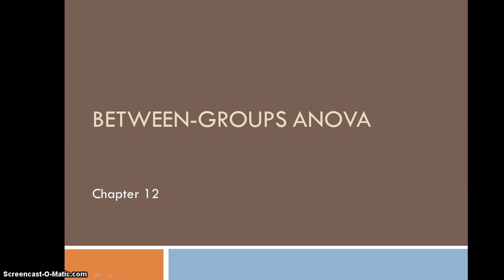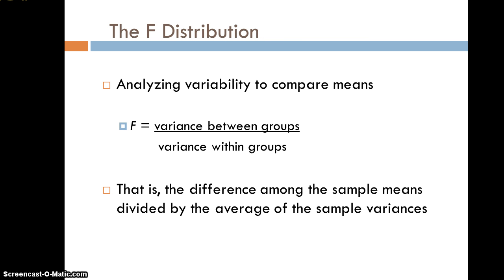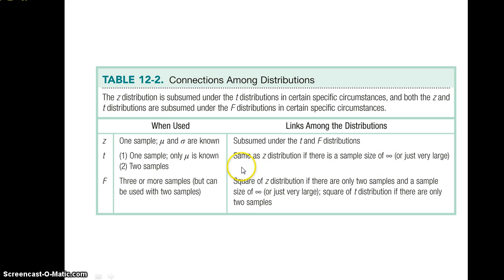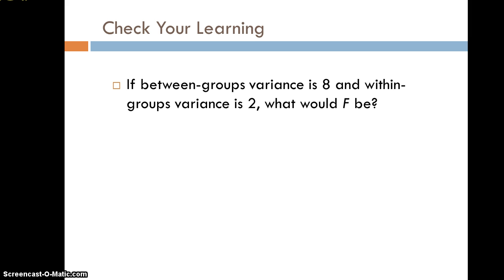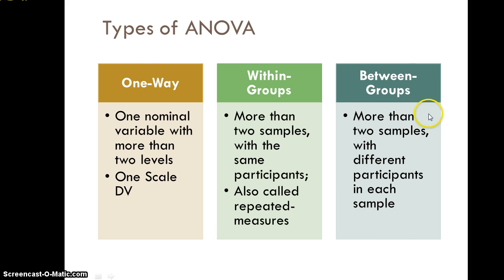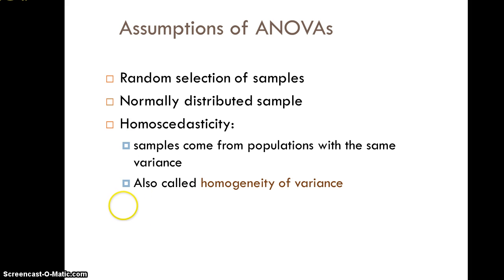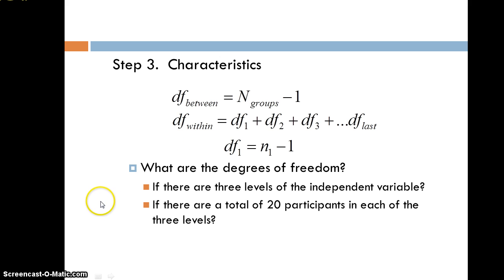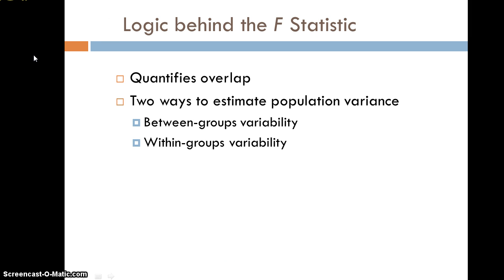Introducing Between Groups ANOVA: Part 1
This video introduces the logic of a ANOVA and addresses a one-way between groups analysis of variance